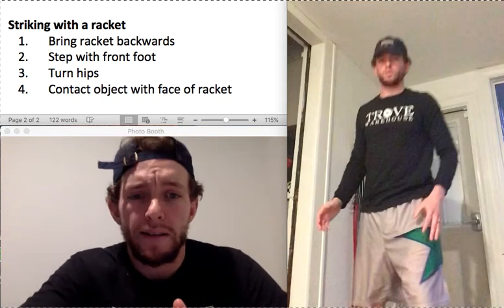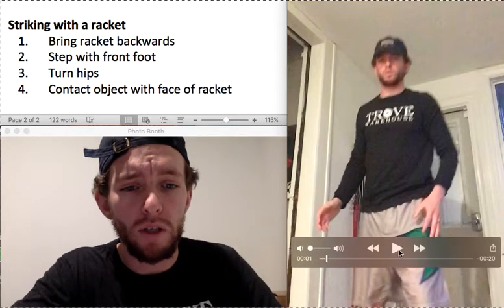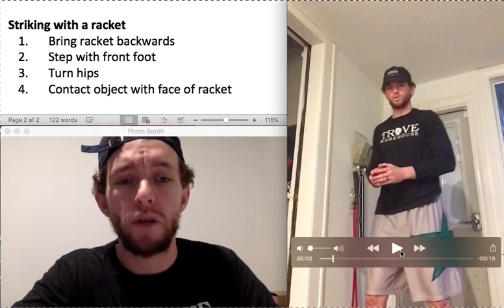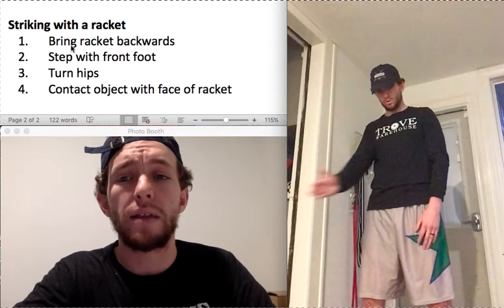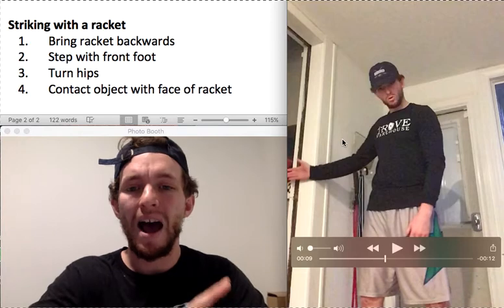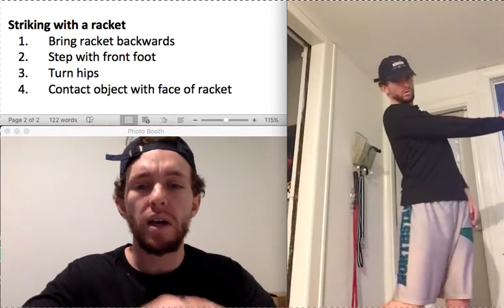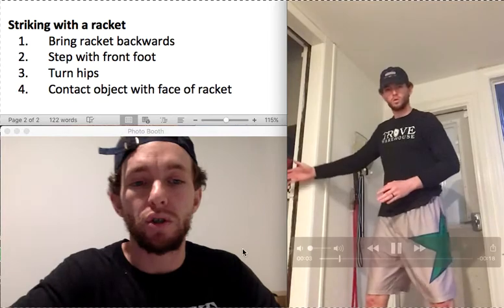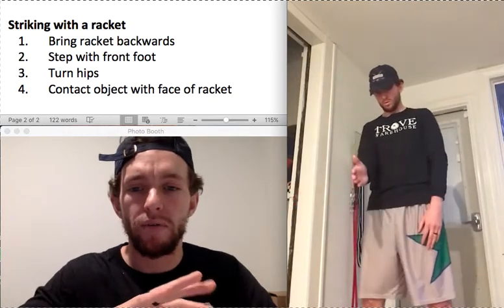Striking activity- swinging motion without a racket